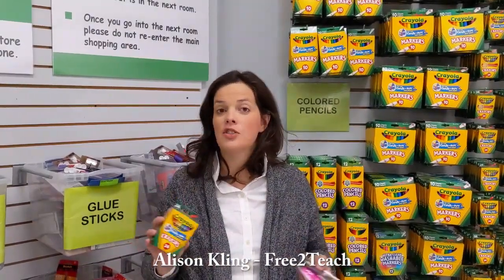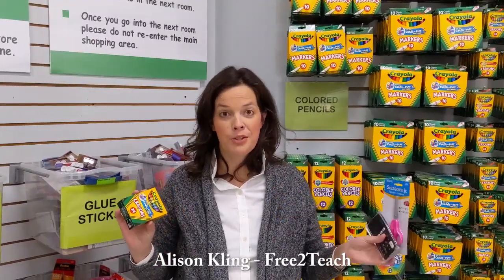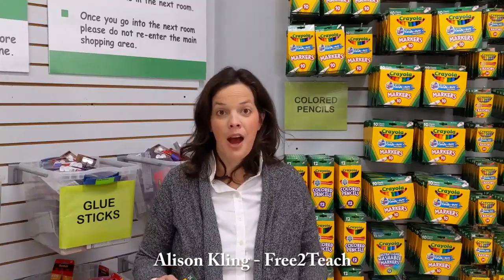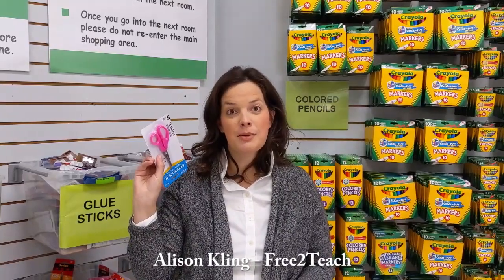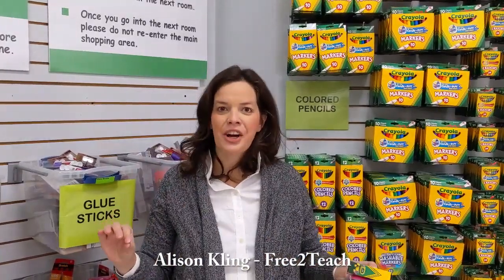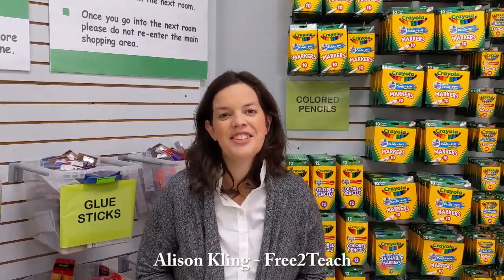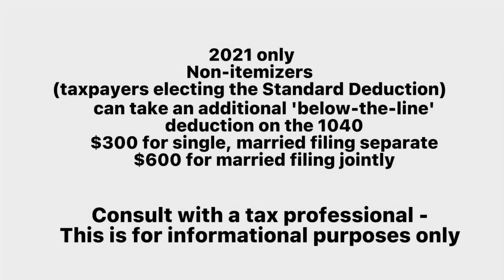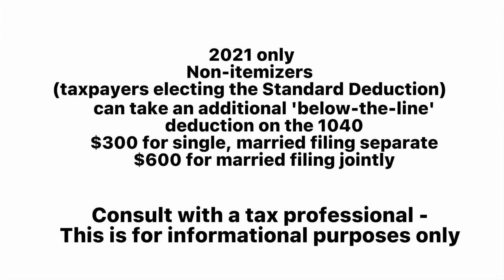How many school supplies could $600 buy for Free2Teach?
Learn more about what a $600 contribution to Free2Teach could do. Exactly how many calculators? Brad Garland, CPA learns more from Executive Director Alison Kling.